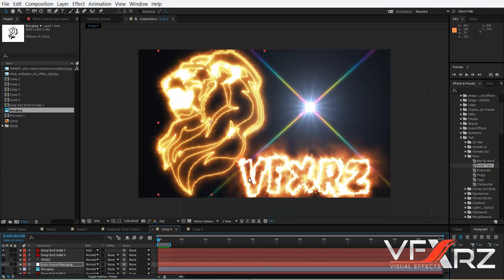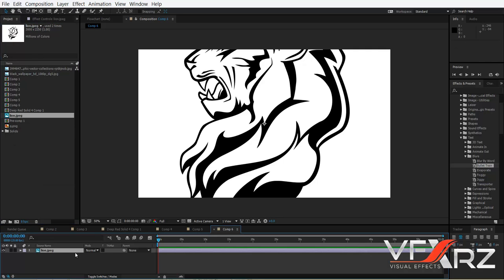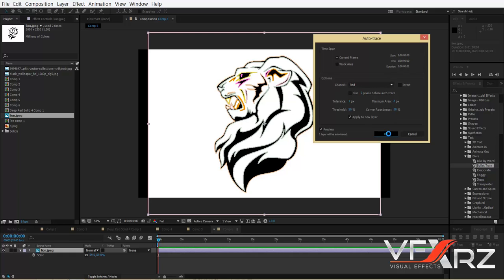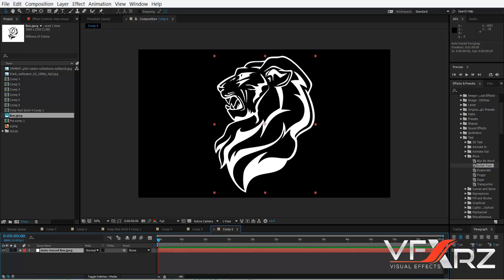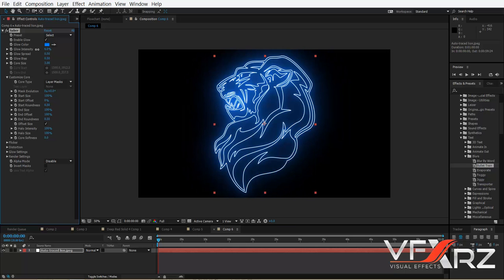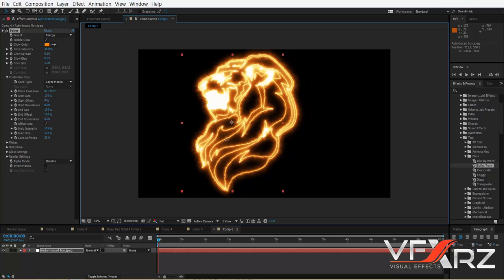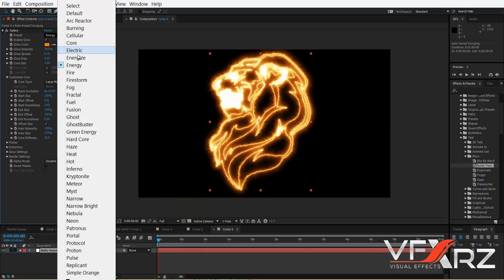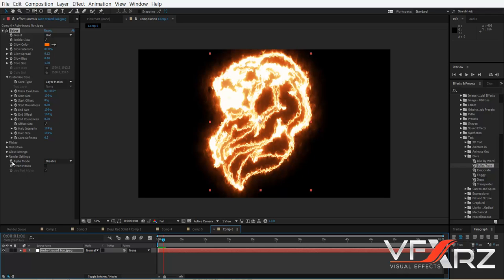Tutorial Convert logo and Vector to Fire with Video Copilot SABER | Adobe After Effects CC 2015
Plugin : VideoCopilot Saber

Features of this plugin is :

Key Uses:
• Create Energy Beams, Lightsabers, Lasers, Portals, Neon Lights, Electric, Haze & more

Features:
• Create High quality energy & lights beams
• Realistic Glow falloff
• Advanced Core Settings
• Built-in Distortion
• 50 Presets (View Gallery)
• Dynamic Text and Mask Outlines
• Stackable FX with Add mode •